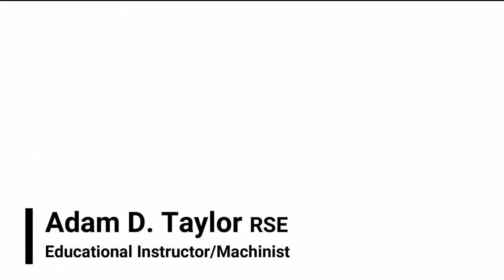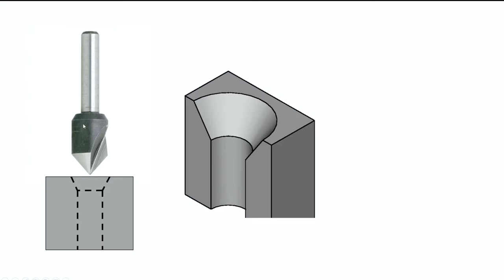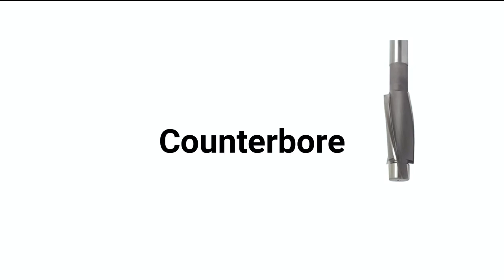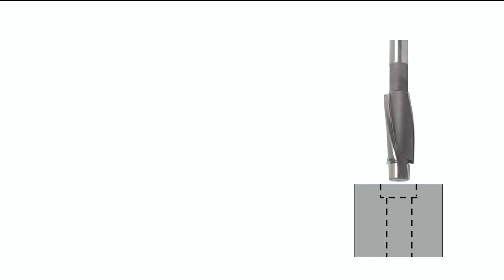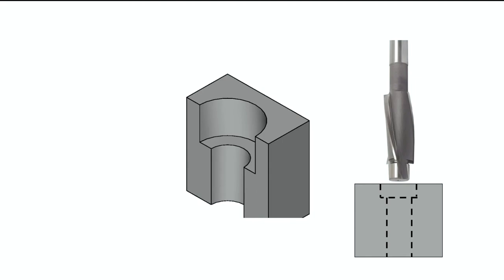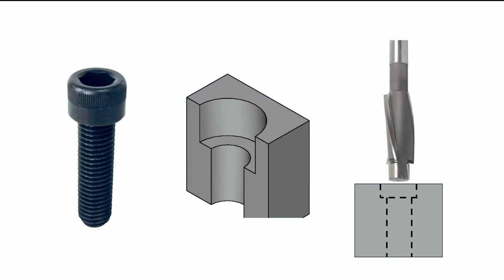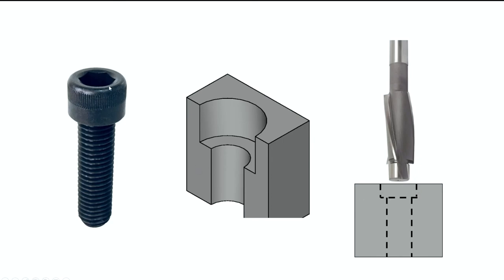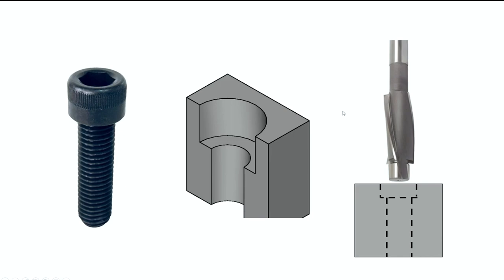Countersinks and Counterbores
Countersinks and Counterbores are two of many types of cutting tools used on the Milling Machine. Learn the Theory behind Machining. What do you need to know to be a Machinist? Welcome to your free Machinist Apprenticeship Training. There is a dire need for Machinists and I want to help.